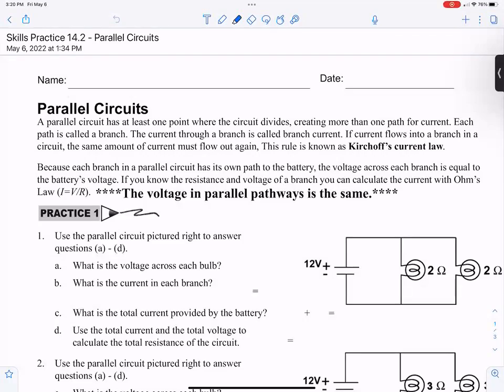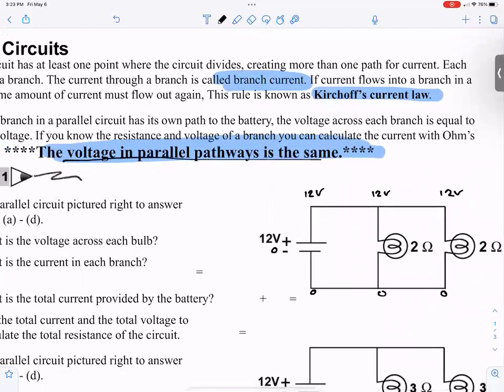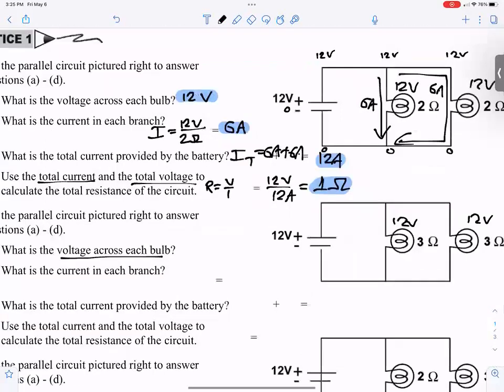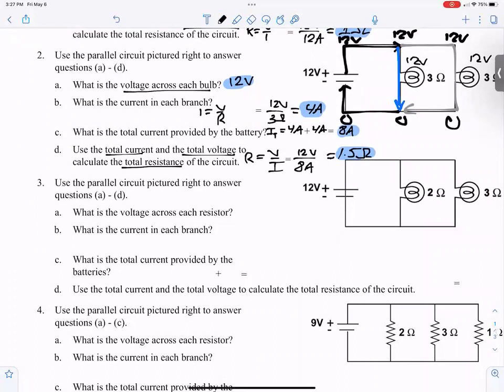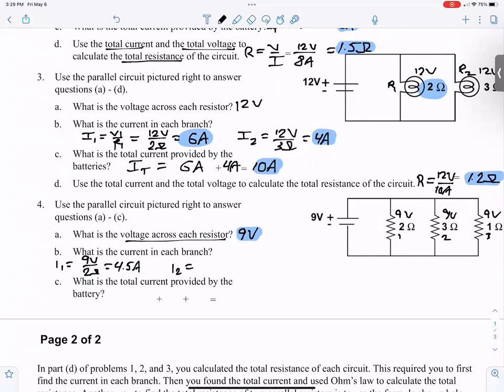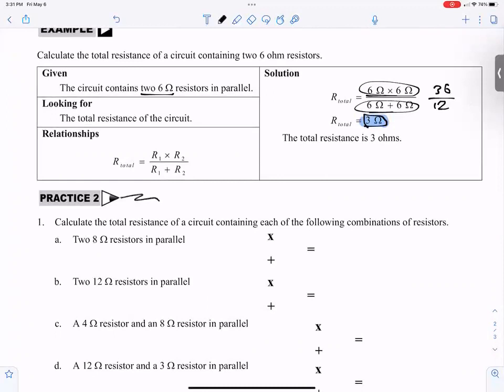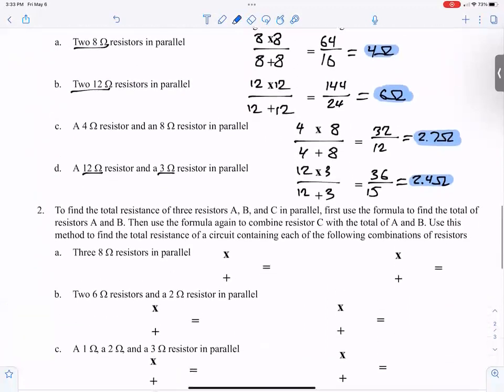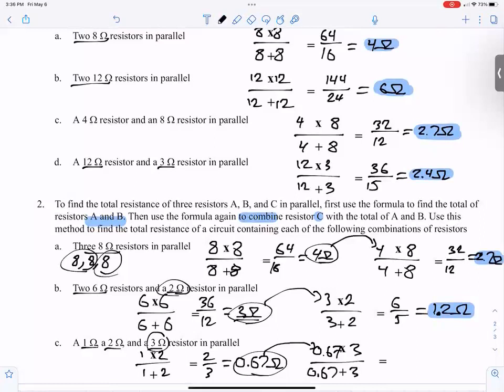Skills Practice 14.2 - Parallel Circuits